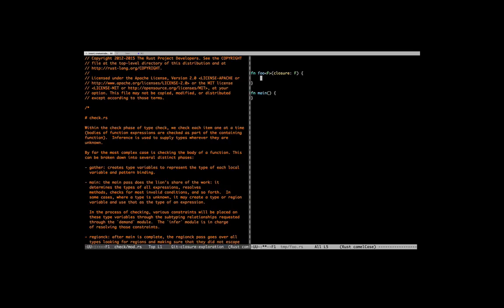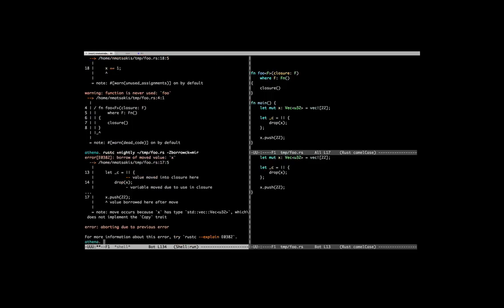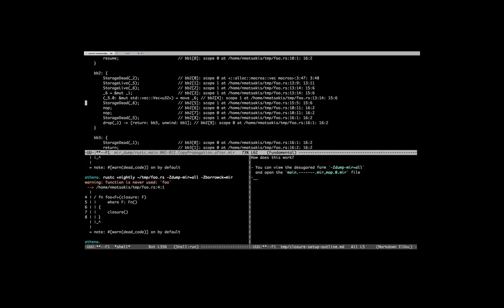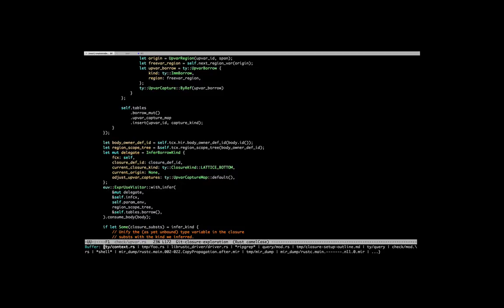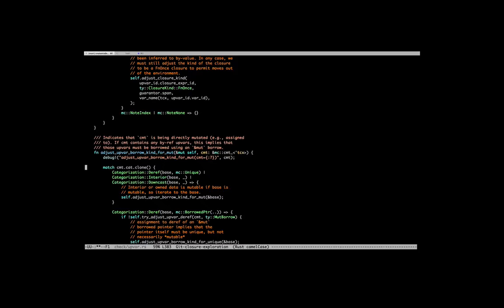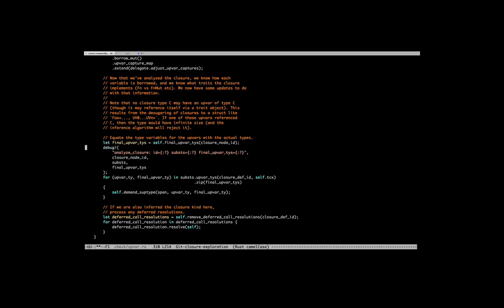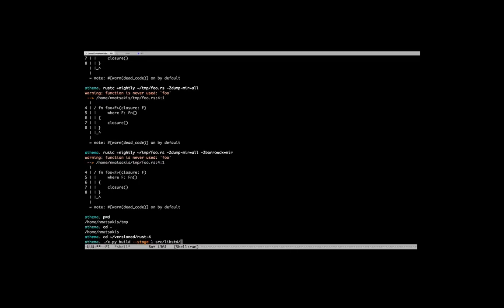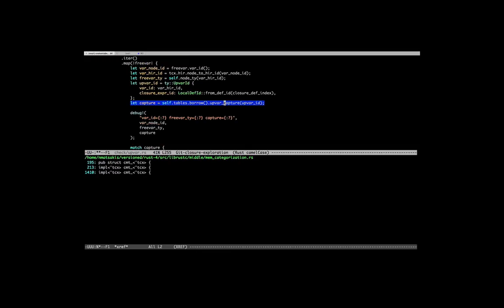closures and upvar capture (blitzerr, 2018-10-30)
Discussing how closure desugaring and upvar inference works in rustc today with blitzerr on 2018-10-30